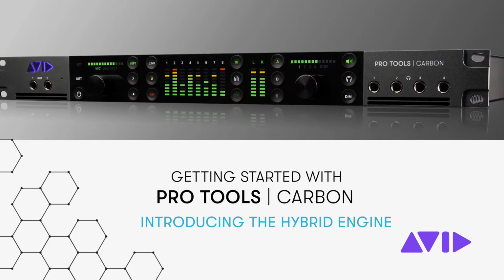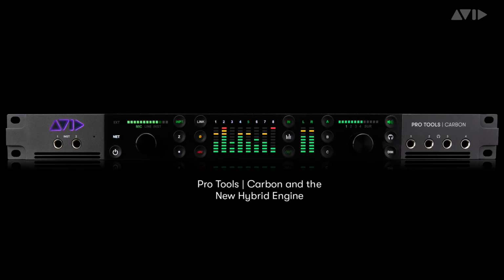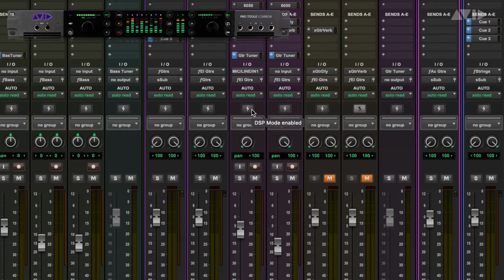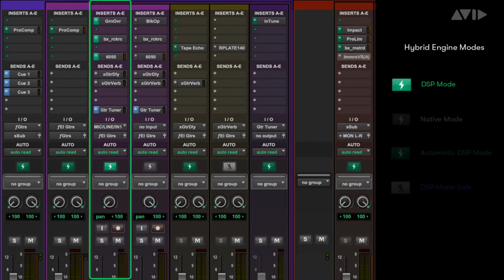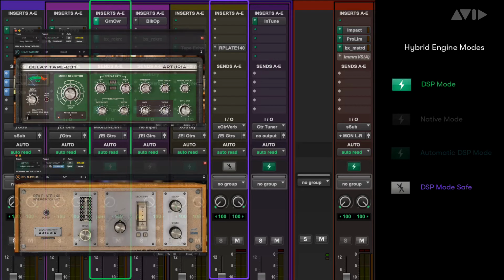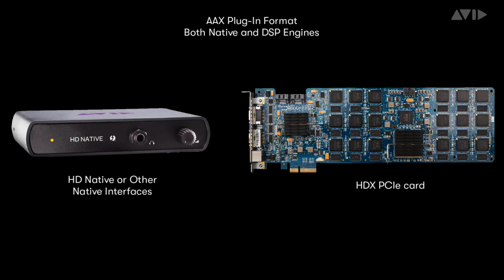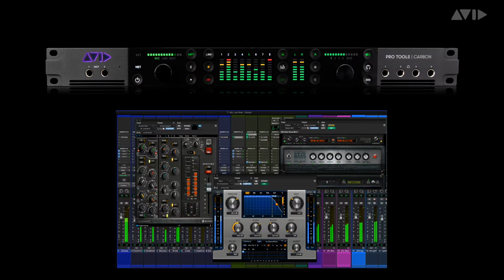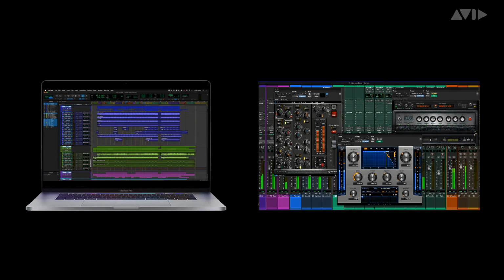Pro Tools | Carbon — Introducing the Hybrid Engine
Learn how to use the Hybrid Engine to easily offload AAX DSP plugin processing to Carbon.